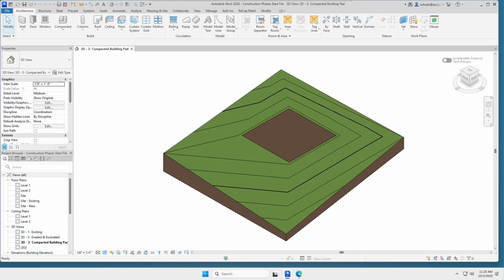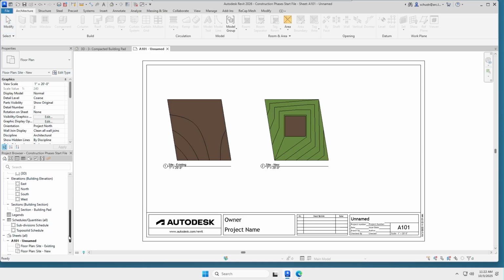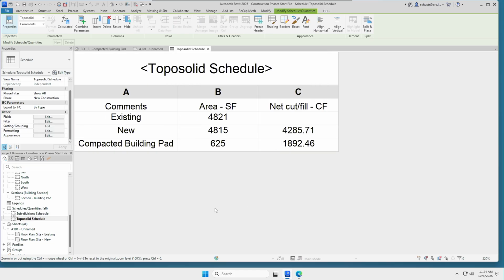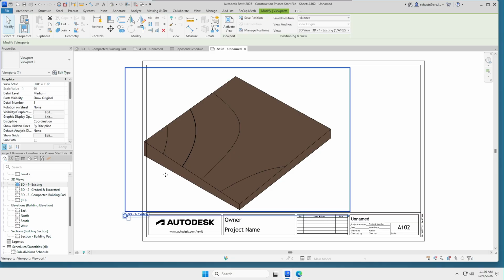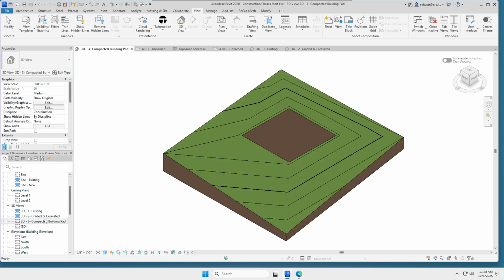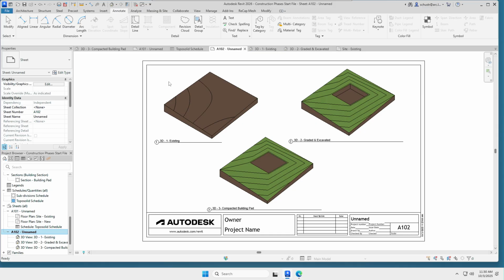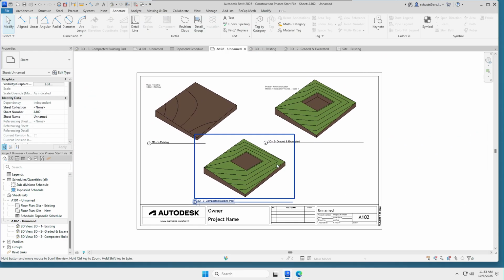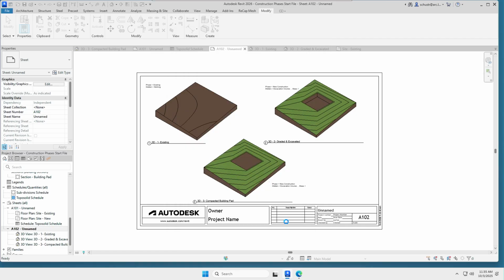Add Views And Schedules To Sheets 310